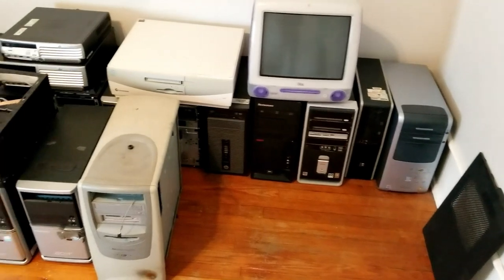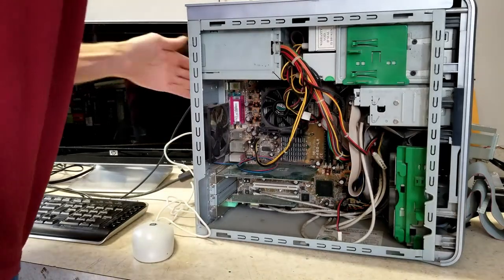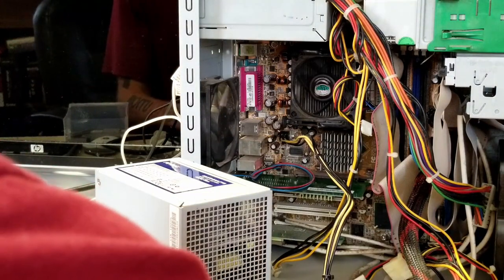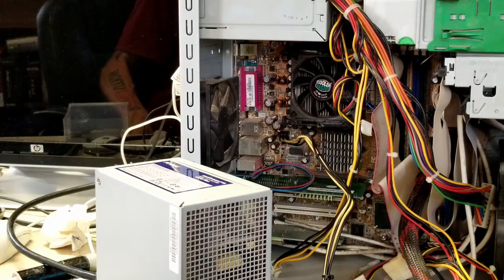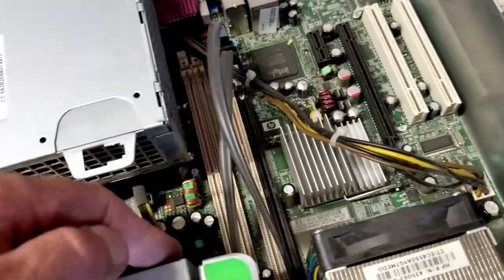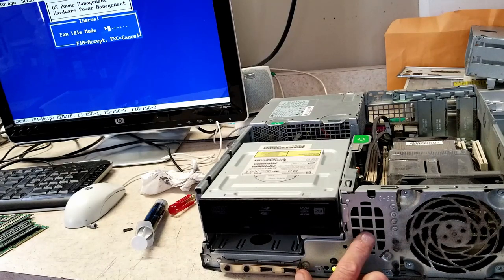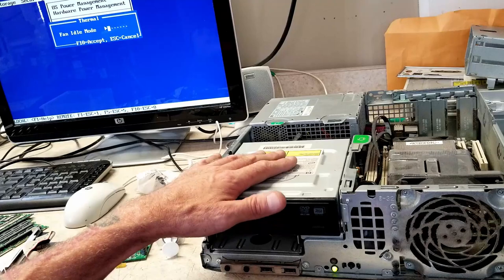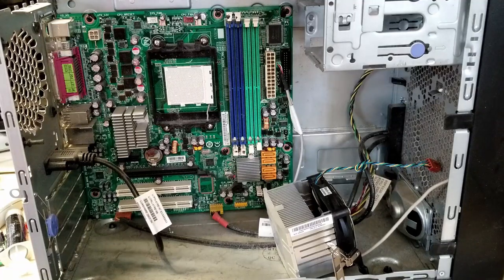Testing some older PC's in the shop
The video is a bit long, but I'm finally able to check out some of the PC's that have been here in the shop for a while. Some of these are PC's that were just dropped off, usually as junk by the owner, and they didnt want to throw them out, so they bring them here. I have many more to go through, some will be scrapped, some parted out, and some may be able to be refurbished. Right now is a good time for me to sort them and free up some space, so I thought I might go through some with you guys.